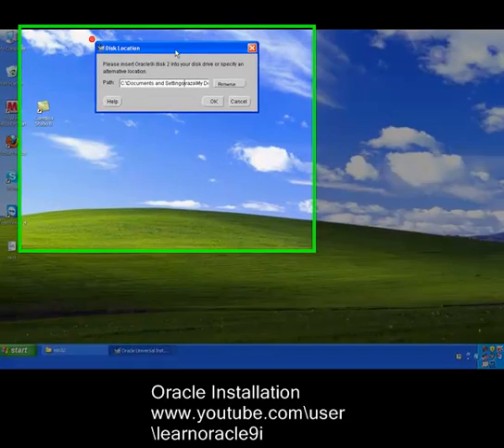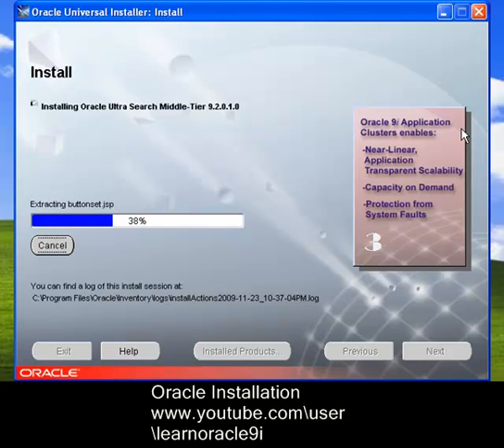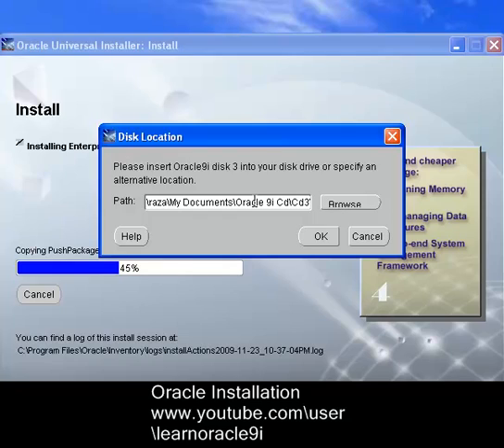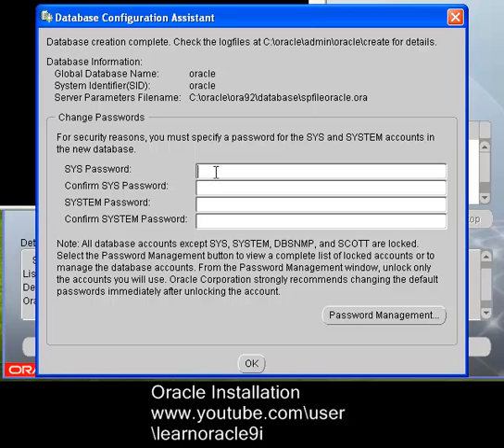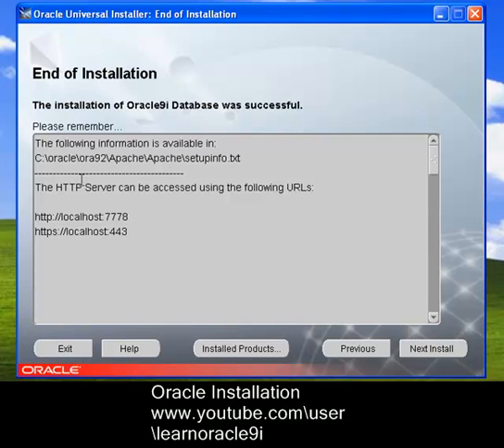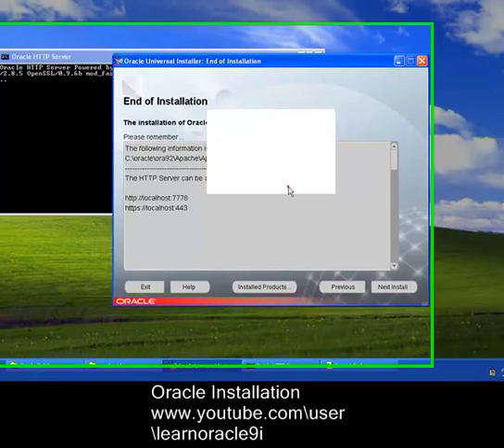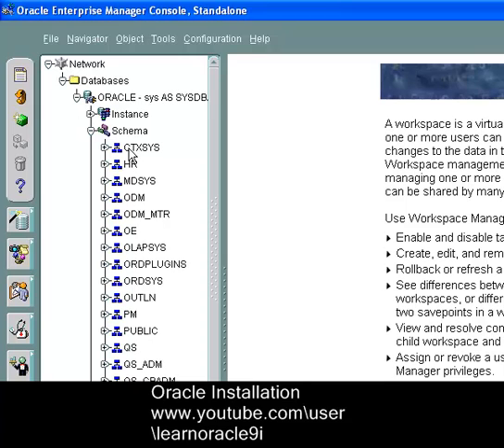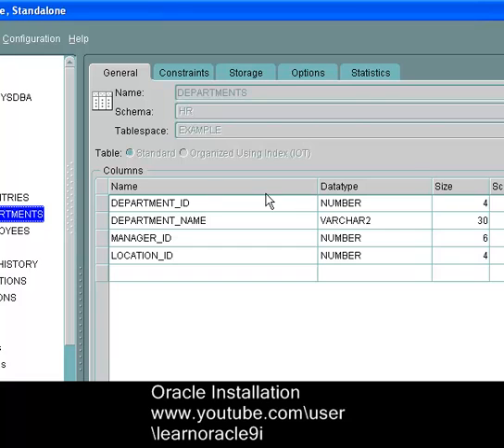ORACLE TUTORIALS : oracle installation Part 2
Oracle 9i Installation on Windows XP